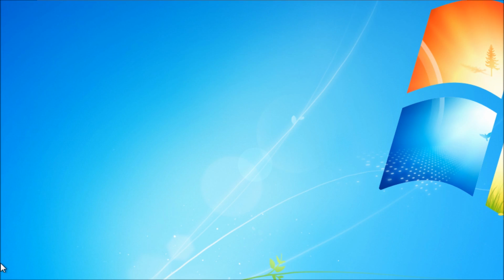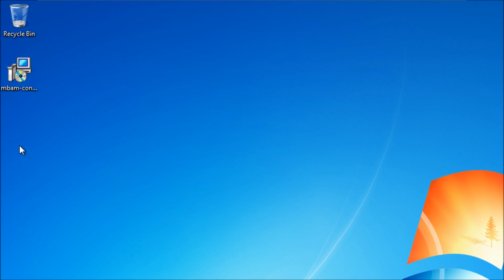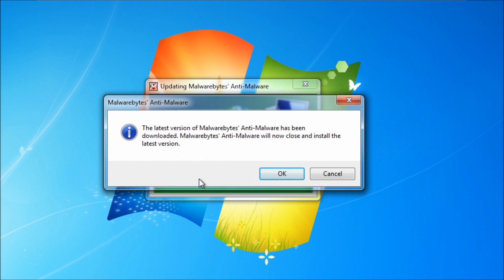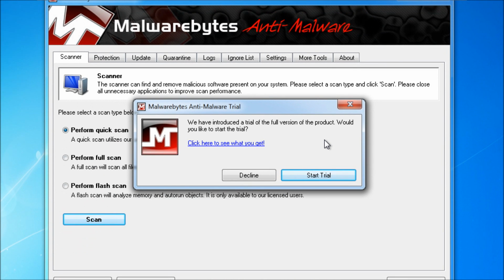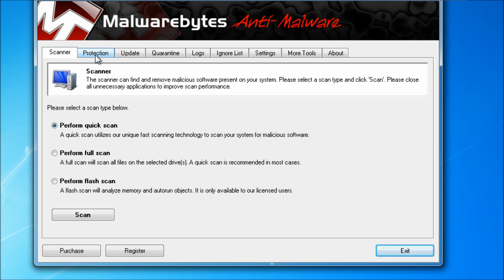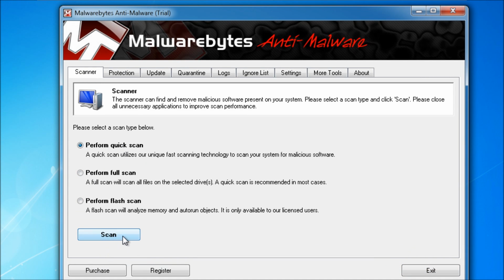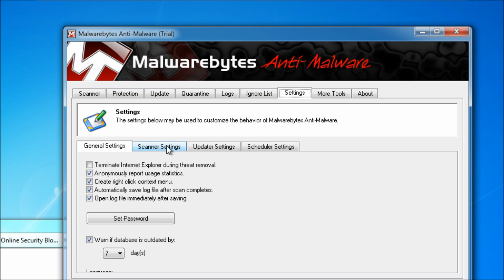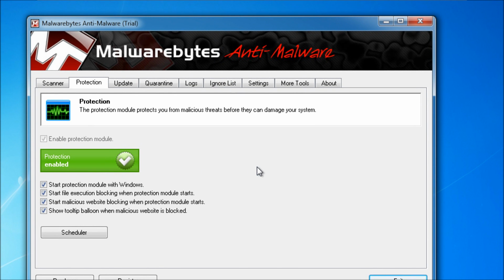Malwarebytes Review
Explore the benefits of Malarebytes pro-active protection and on-demand scanning with both the freeware and paid versions of the software using this review. Malwarebytes has been a tool implemented in information techology for repair and system cleaning for years due to its reputation for identifying and eliminating elusive adware and various malware components. The software is reviewed with an overall focus on functionality, explaining the difference between Malwarebytes Pro and the traditional free edition.

Malwarebytes has been known by IT professionals as a great way to rid computer systems of malware, trojans, rootkits, and other nasties through its advanced method of completely analyzing, comprehending, and destroying threats. As a supplement to Microsoft Security Essentials (MSE), or any other anti-virus product, Malwarebytes is the absolute industry leader in cleaning up a compromised system. If your web browser habits lead you to browser hijacking, strange tracking cookies, or if you want to pro-actively protect your system forever, this is the program to get. While Malwarebytes is free and without nag screens, it requires you to manually scan your computer. The full version of Malwarebytes has a constant, 24 hour protection module. This module is preventative and not reactionary, meaning that known IPs are blocked from inbound and outbound traffic on your computer; the perfect supplement to your firewall. Malwarebytes blocks malicious website content and malicious file execution. Today, most industry experts recommend running both an anti-virus and an anti-malware solution. Malwarebytes is the best anti-malware solution in existence today.